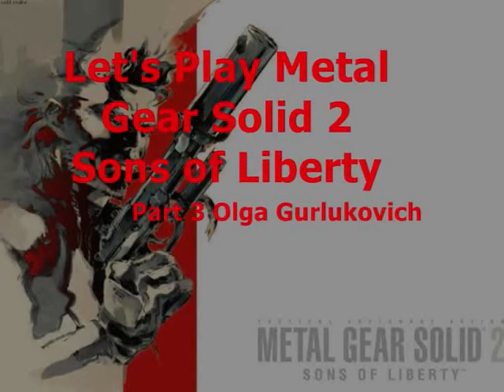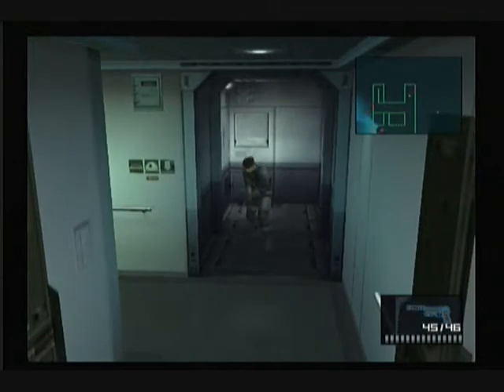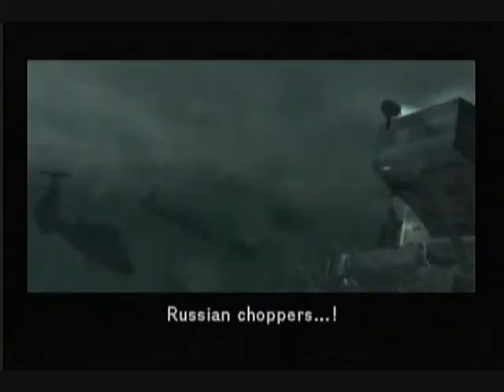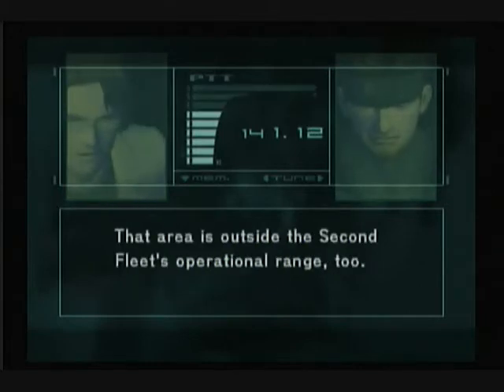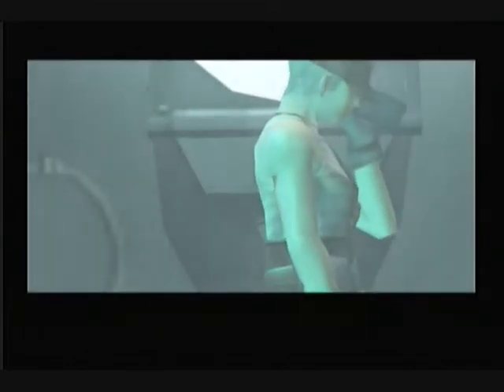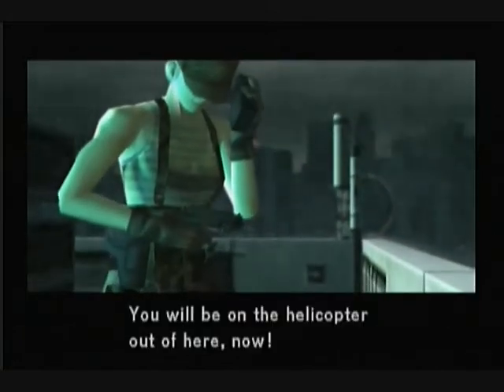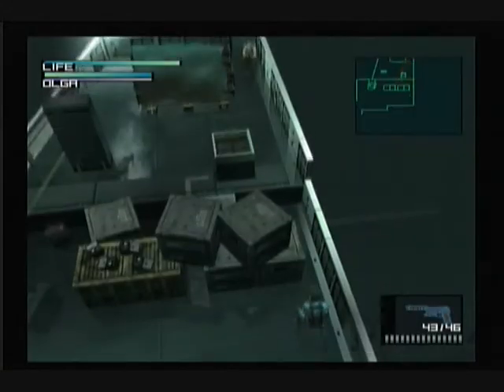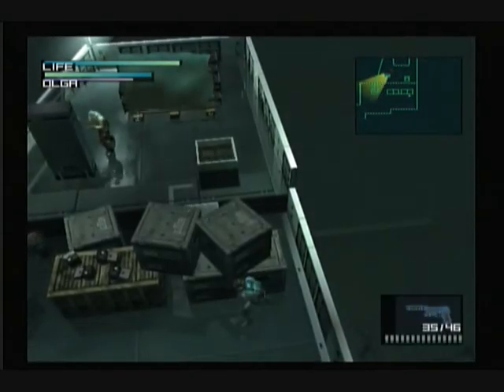Let's Play Metal Gear Solid 2 Part 3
Snake encounters a dangerous foe